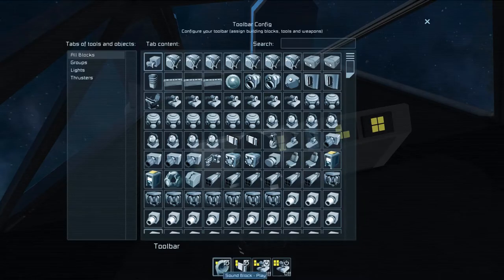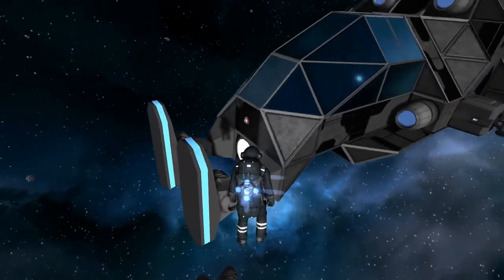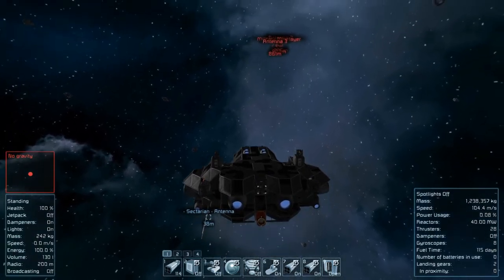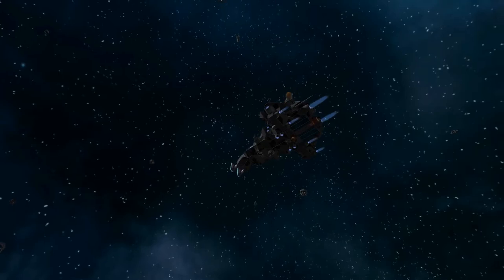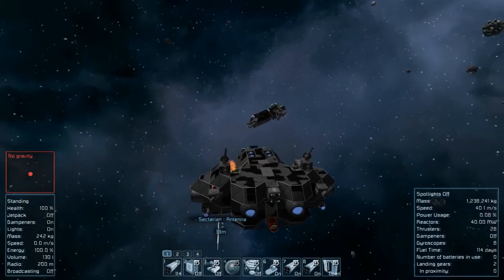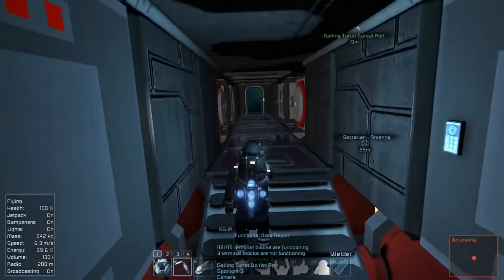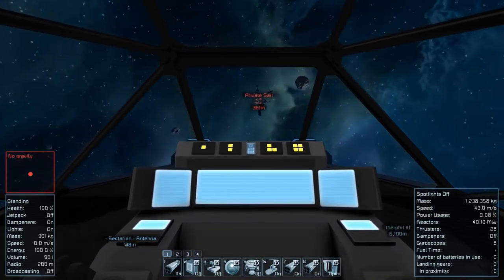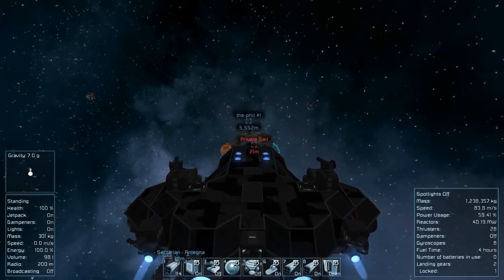Space Engineers Showcase - Sectarian Large Ship Fighter Class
Overview of the Sectarian a large fighter ship for Space Engineers.
A large fighter ship or gunboat made to destroy your enemies. Exceptional speed with the use of a "Gravity Drive." That is, gravity generators pushing mass blocks enabling this massive vessel to achive maximum speeds in roughly 6 seconds!

In this video you will get a quick tour of inside of the ship, an example of the Gravity Drive, and battle scenes!